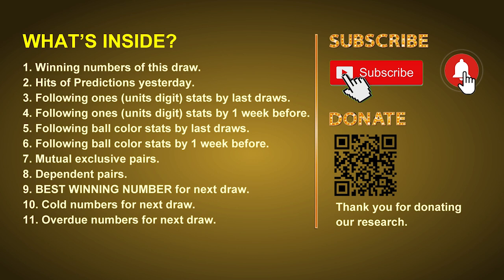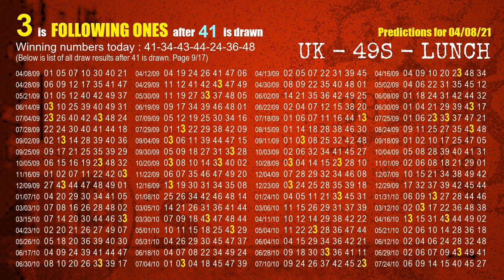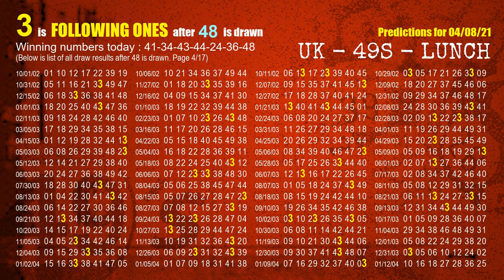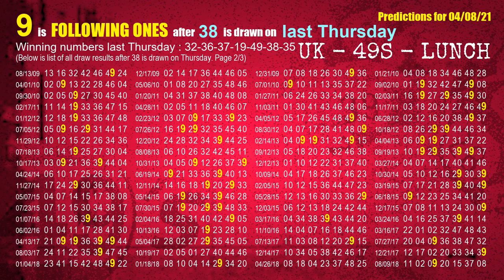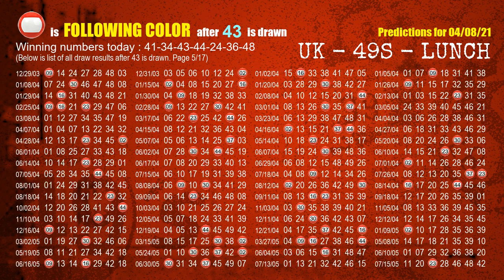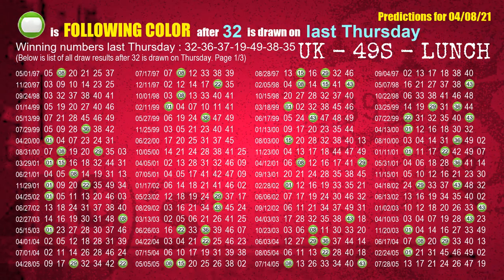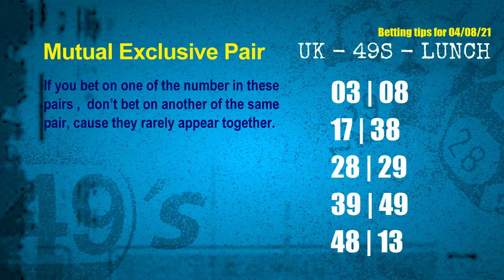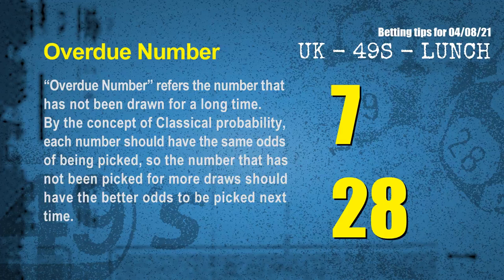UK49s LUNCH | Math teacher HIT24 & 3ones | How to win Apr 08 and result on Apr 07